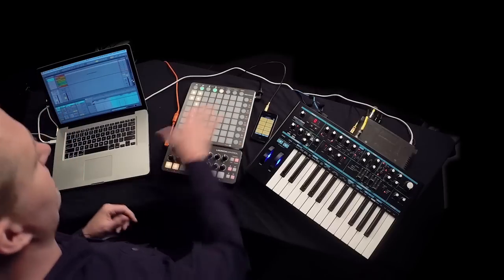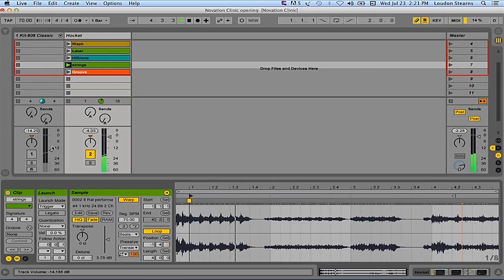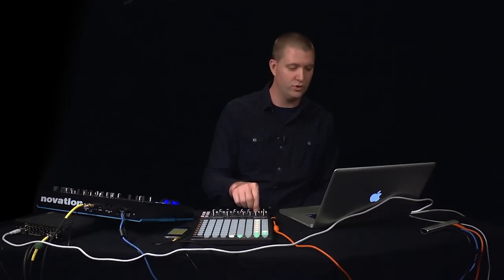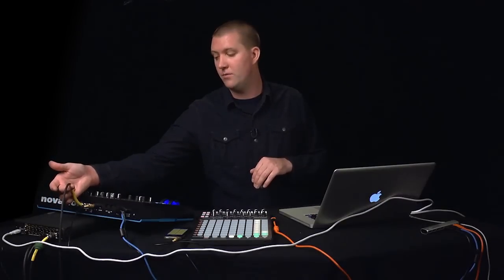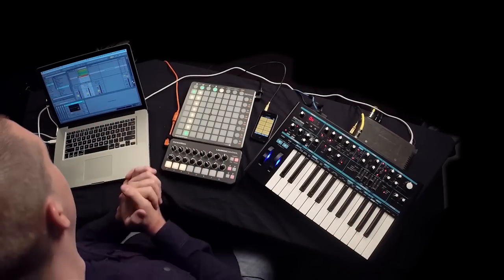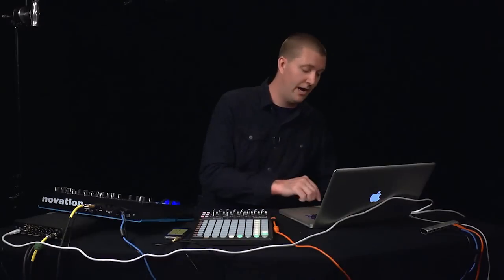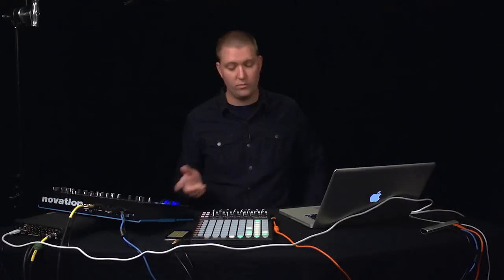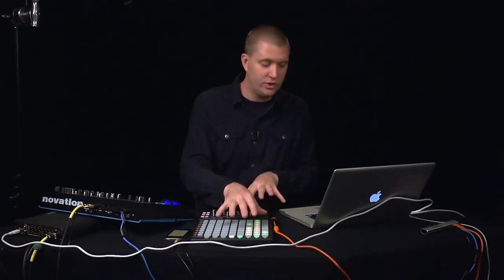Berklee Online Clinic: Developing a Performance Environment with Novation & Ableton Live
In this online clinic, Berklee Assistant Professor and online course author/instructor Loudon Stearns demonstrates the development of a performance environment using Novation hardware and Ableton Live software. This clinic also focuses on configuring the software and controllers for improvisation.

Topics include:
Launchpad S and Launch Control communication and signal flow
Mixing in Live with the Novation Launch Control
Bass Station II and Live synchronization
And more!